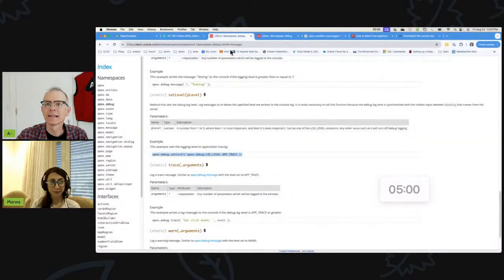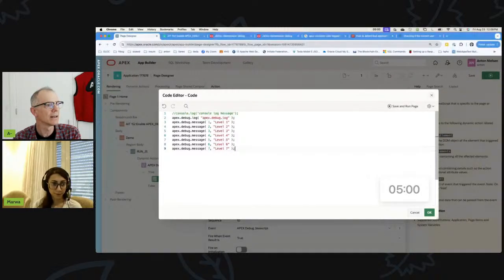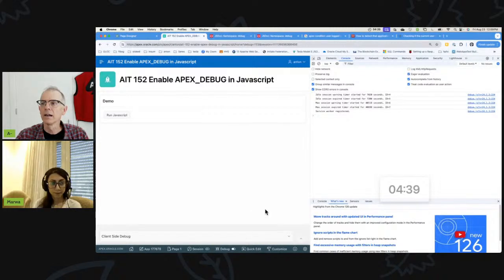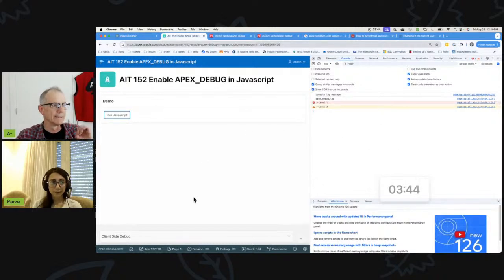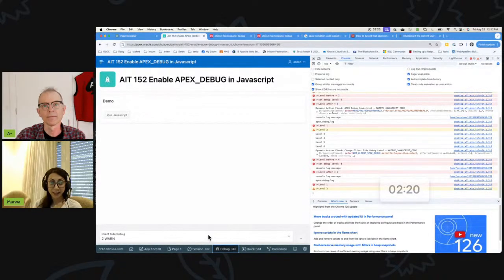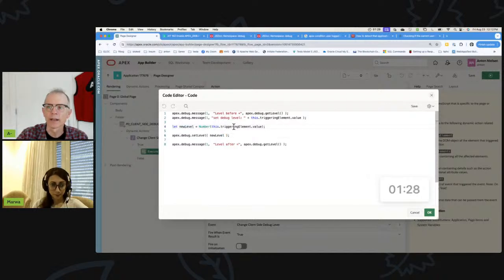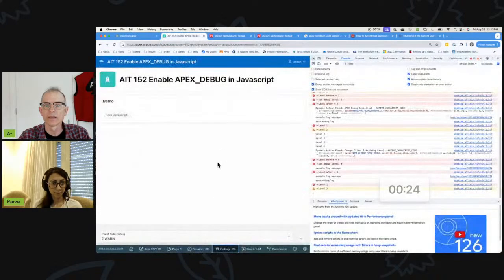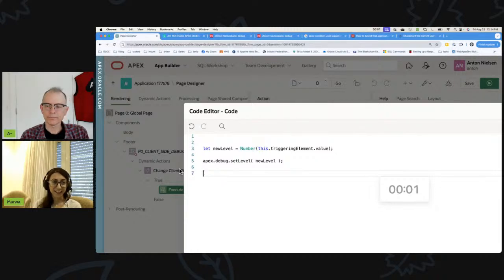APEX Instant Tips #152: APEX.debug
Anton and Marwa compare Console.log, APEX_debug.log, APEX_debug.message, and APEX.debug.setlevel.